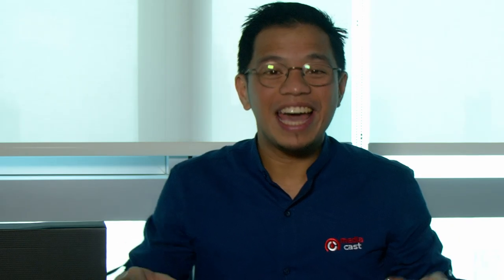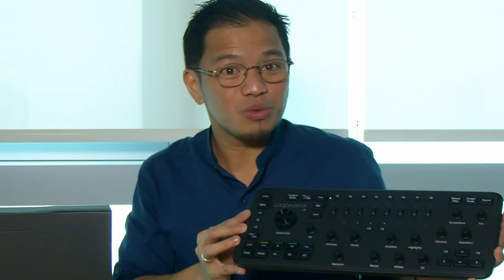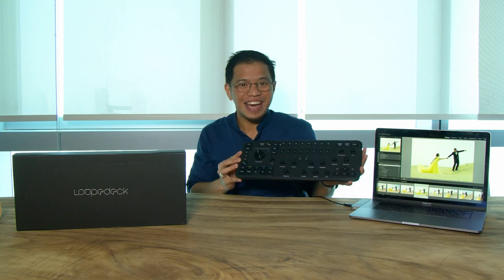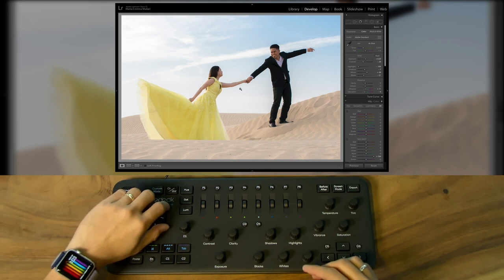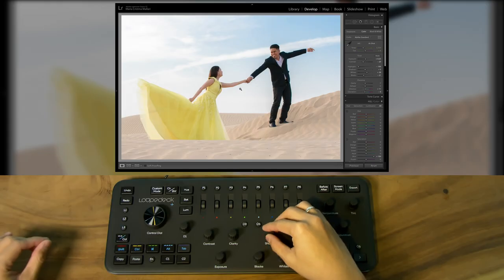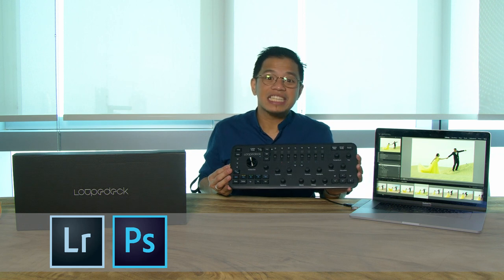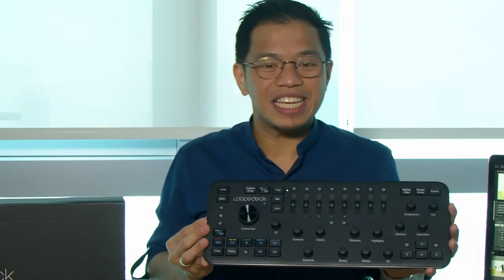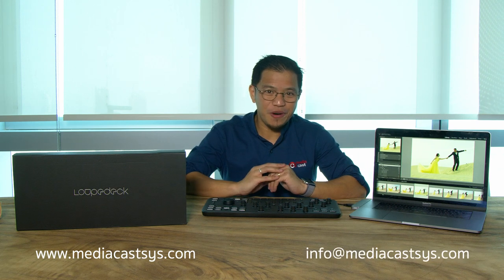Loupedeck+ : The Photo and Video Editing Console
Loupedeck+ - it’s the console that is changing how creatives edit photos and video. With compatibility on a wide range of creative applications such as Adobe Lightroom Classic CC, Adobe Photoshop CC,  Skylum Aurora HDR,  Adobe Premiere Pro CC, Final Cut ProX, and Adobe Audition, this hugely popular product enables creatives to focus more on their work, to have more control over their outputs, and to edit faster using mechanical keys with a classic feel.

- Hands-on and highly intuitive – Loupedeck’s buttons, dials and sliders ensure your eyes and hands work seamlessly together.
- Complete control at your fingertips – adjusting and fine tuning your images and videos becomes simple.
- Command multiple editing functions at the same time.
- Ergonomic design enables you to edit your photos and videos with ease.
- Total focus on your image and video with full screen editing.
- More functionalities. More customization options. More control than ever before.
- Designed in Finland. Now available at MediaCast.